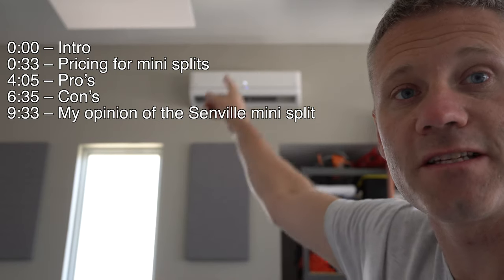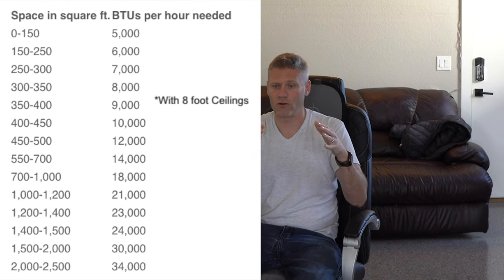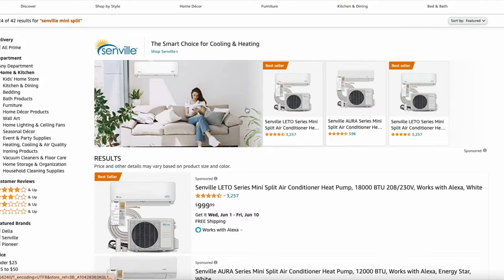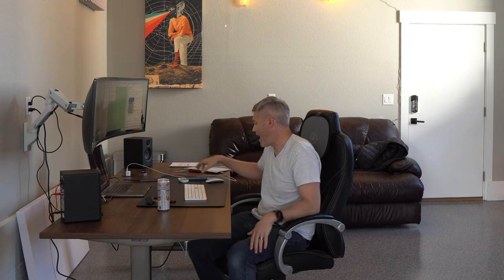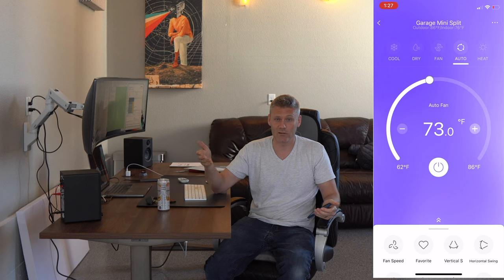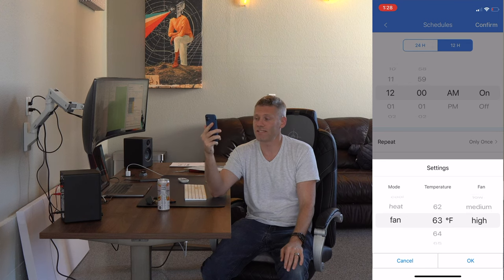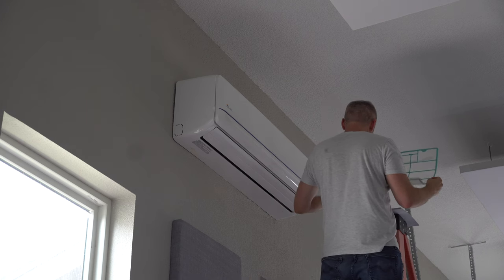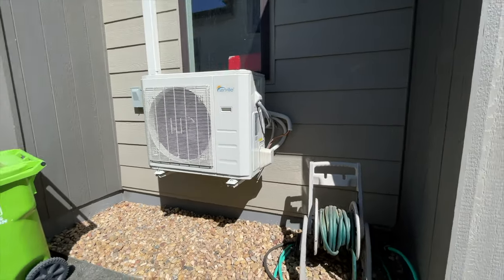Senville Mini Split Review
0:00 – Intro
0:33 – Pricing for mini splits
4:05 – Pro’s
6:35 - Con’s
9:33 – My opinion of the Senville mini split

Senville 9000 BTU Mini Split
Senville 18000 BTU Mini Split
Senville 24000 BTU Mini Split
Outdoor mounting bracket I used